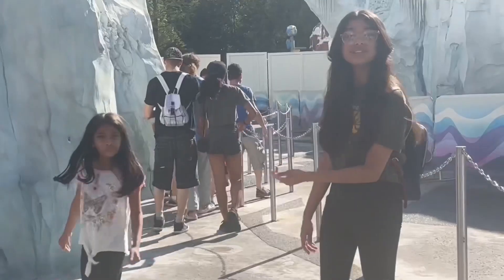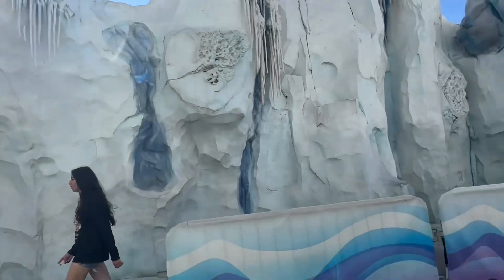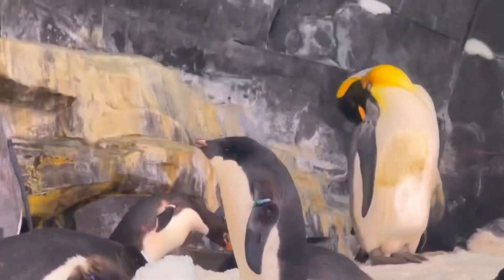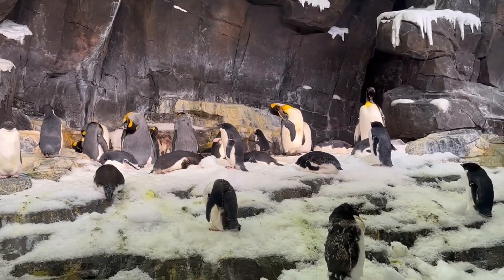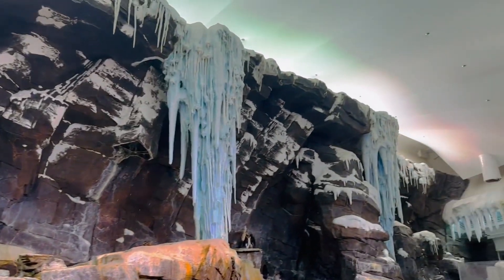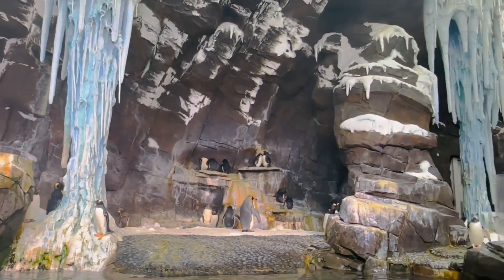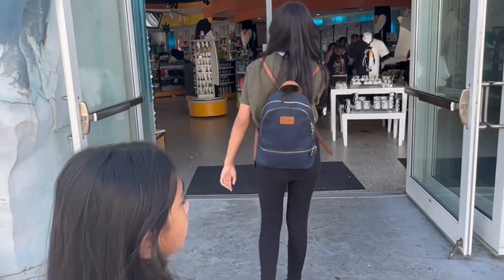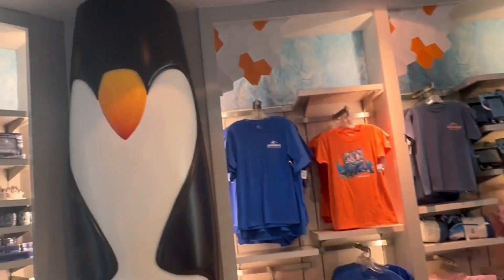Empire of Penguin || Antartica || SeaWorld Orlando Florida 2023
Empire of Penguin || Antartica || SeaWorld Orlando Florida 2023 (@YAVlogsfromUSA)